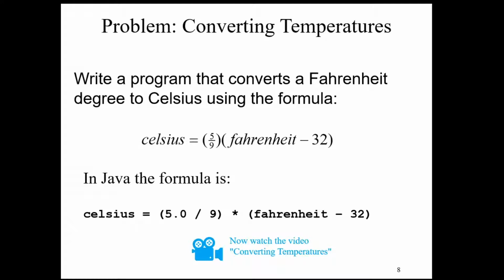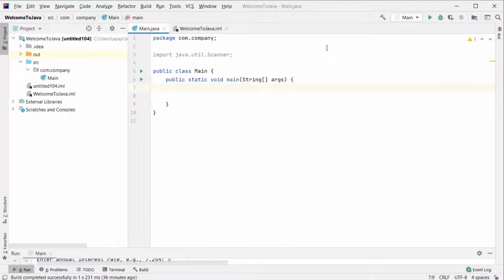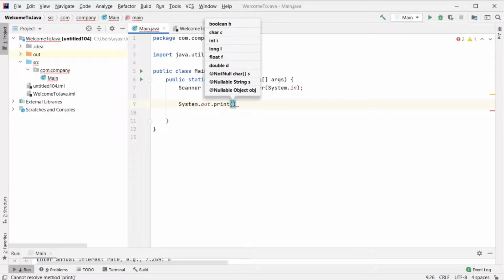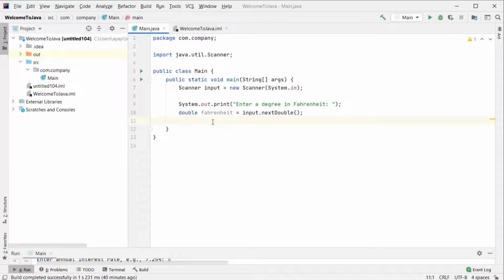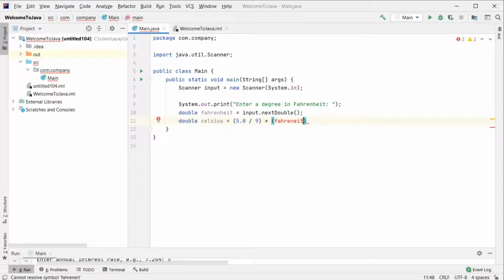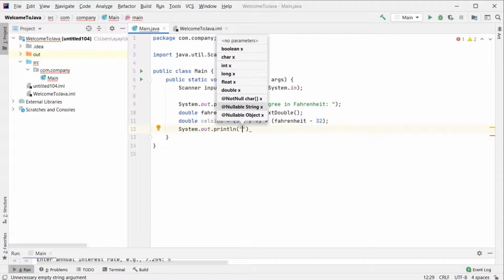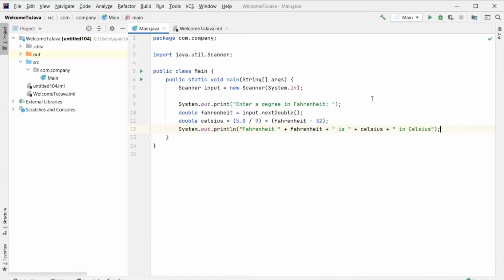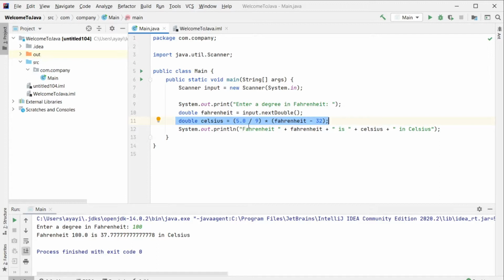Java Example: Converting Fahrenheit to Celsius